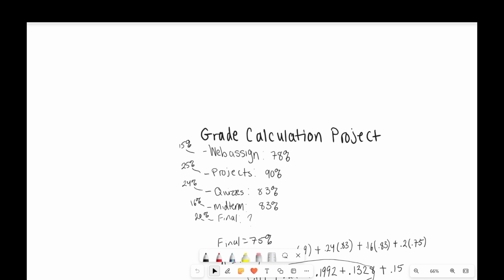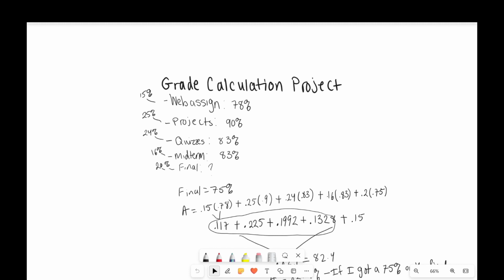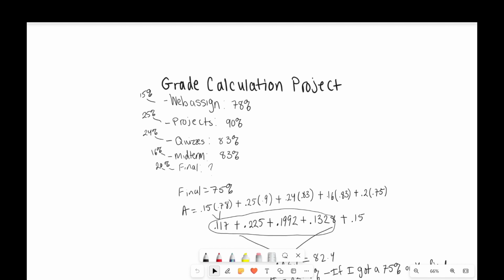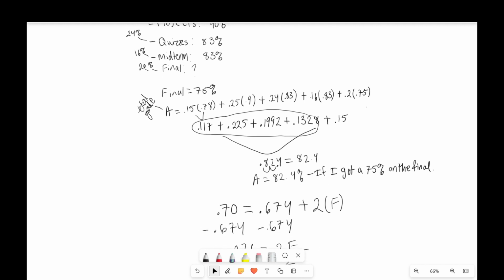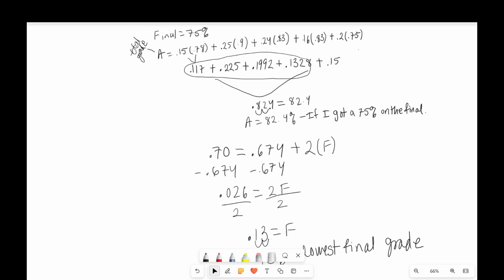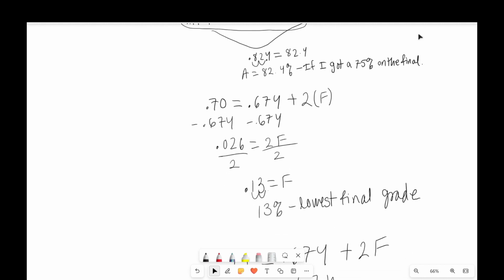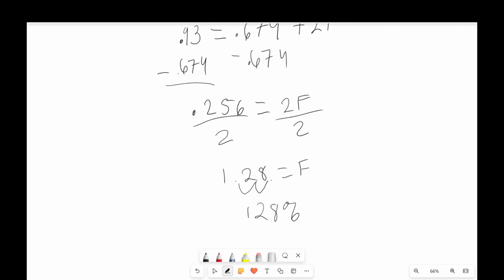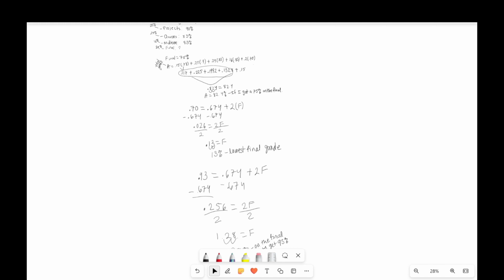Grade Calculation Project